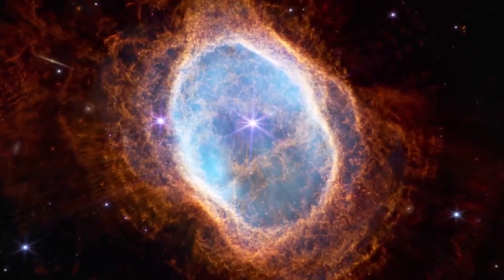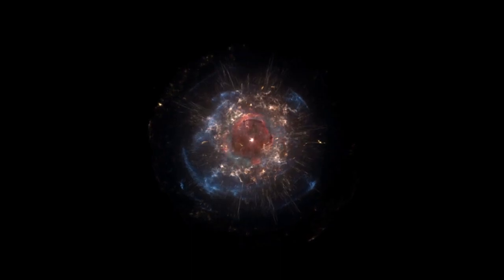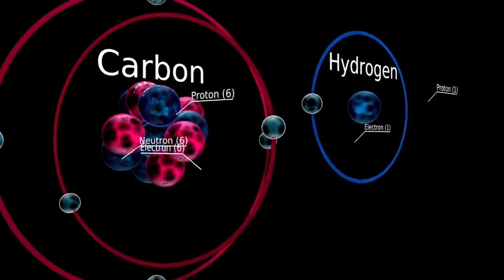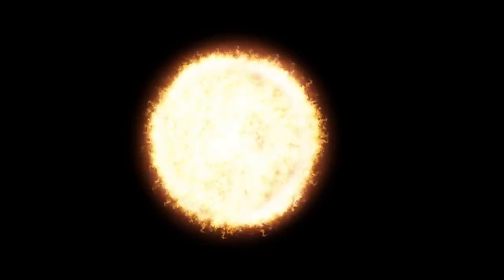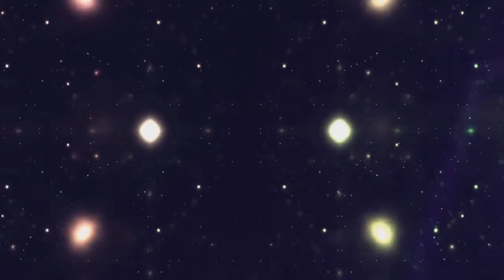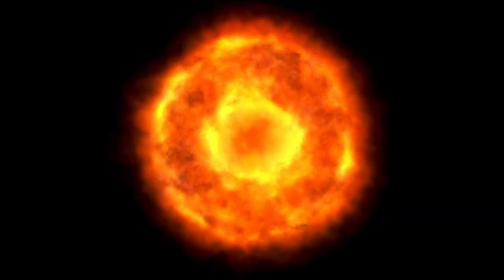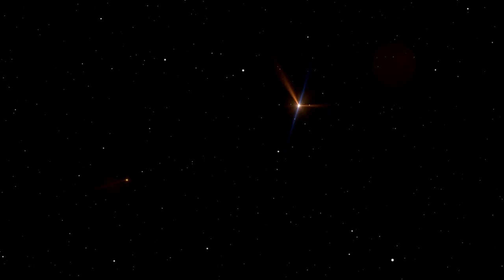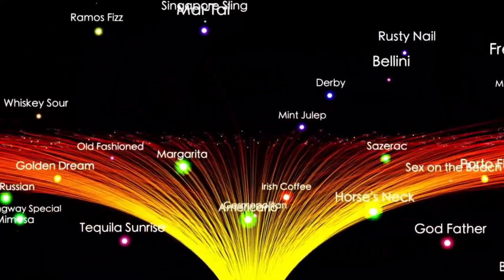The Universe's Largest Supernova Explosion Is Occurring in 2025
➟ This video presents ideas and theories gathered from online sources, news outlets, and various reporters. The content is meant for educational and entertainment purposes only and should not be considered as conclusive fact. Please approach it as a compilation of different viewpoints and speculative hypotheses, rather than confirmed truth.